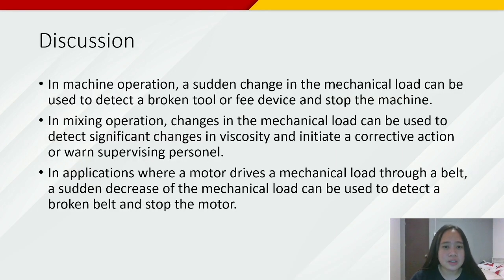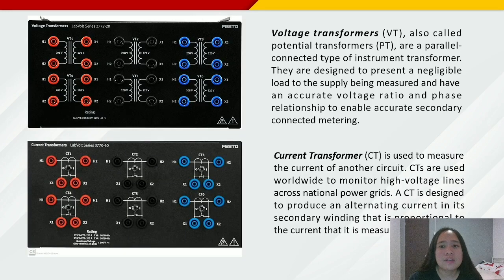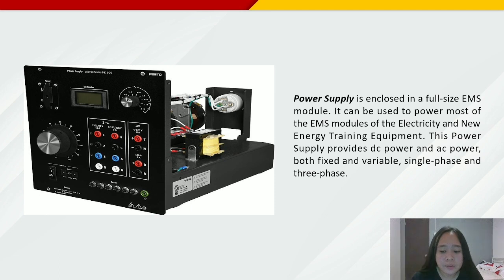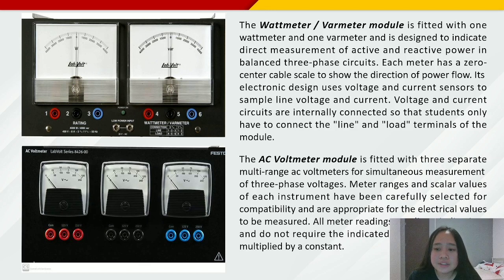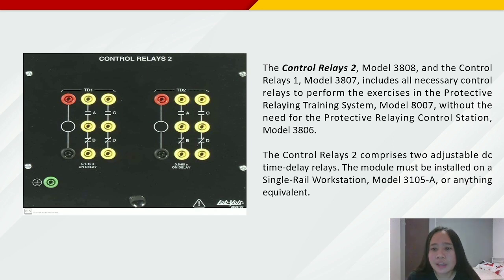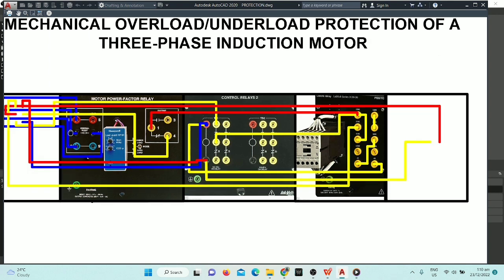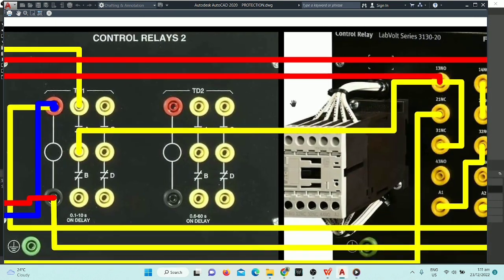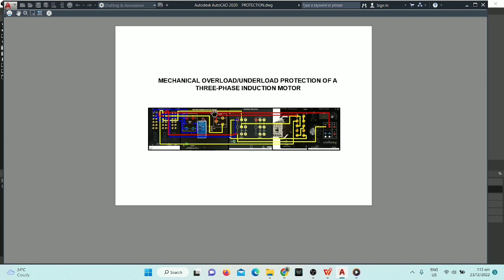SINAJON_3553_BEE425_PRESENTATION